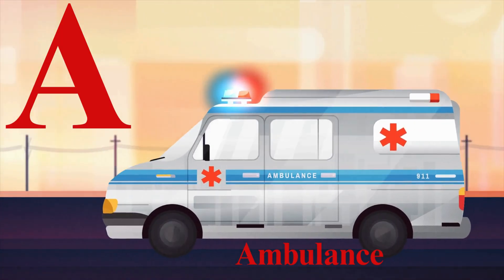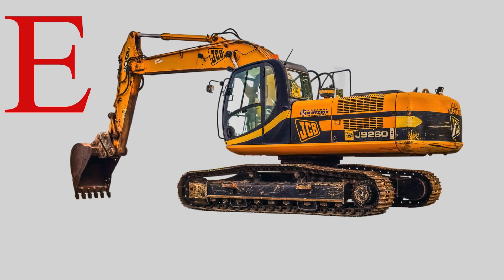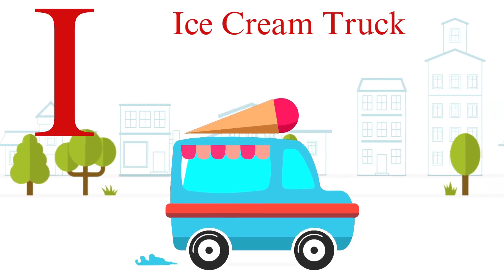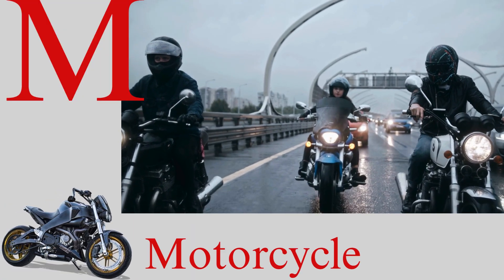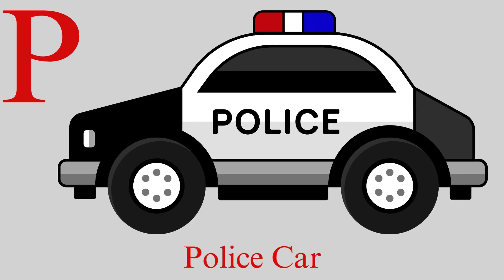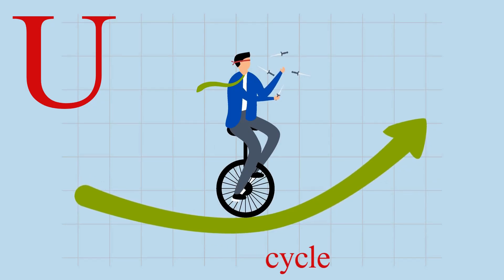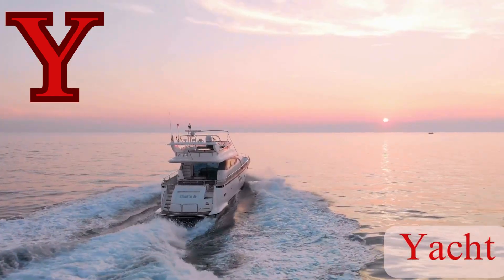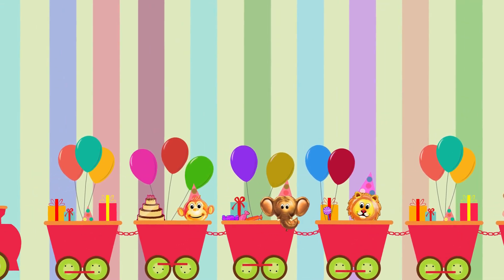ABC Song with Vehicles – Learn the Alphabet with Cars, Trucks, and More! | ABC Cartoon for Kids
Welcome to Kiddiz Tv!
Join the fun with this exciting ABC song featuring all your favorite vehicles! From cars to trucks and planes, kids can learn the alphabet while watching cool vehicles zoom by. Perfect for toddlers and preschoolers, this fun educational song makes learning letters easy and enjoyable. Let’s go on an alphabet adventure with Kiddiz Tv!